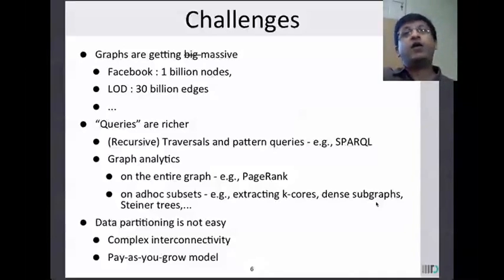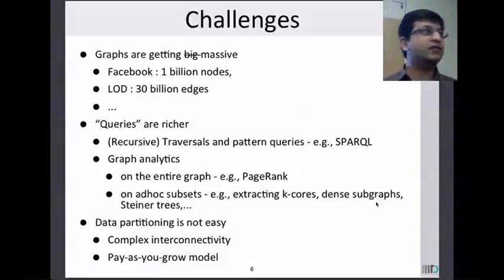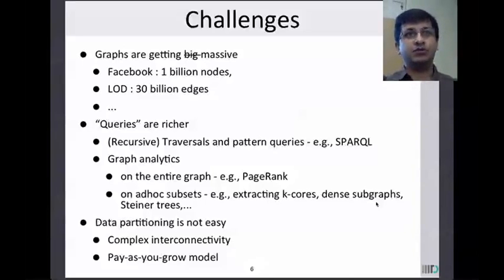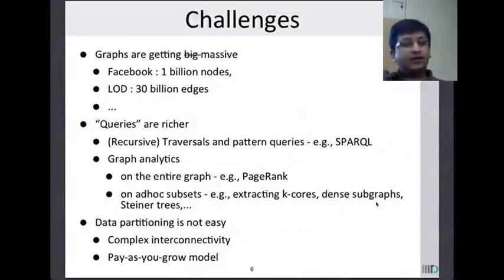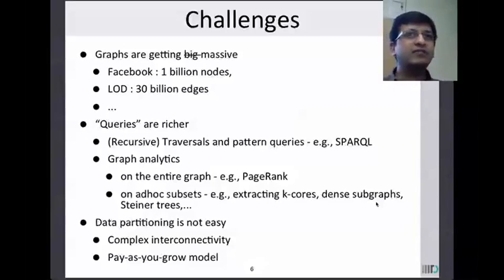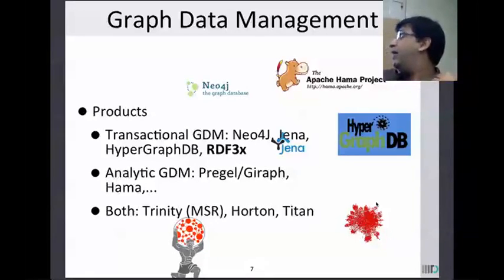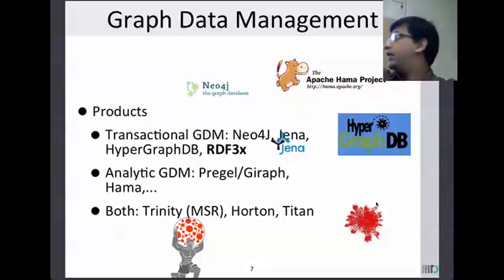6 4 G4 Challenges and Efficiency 8 56